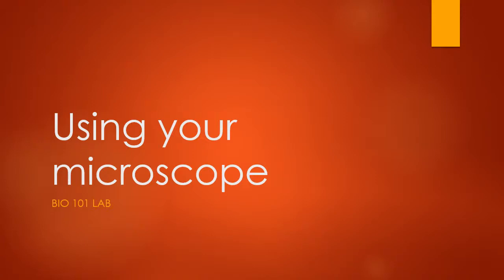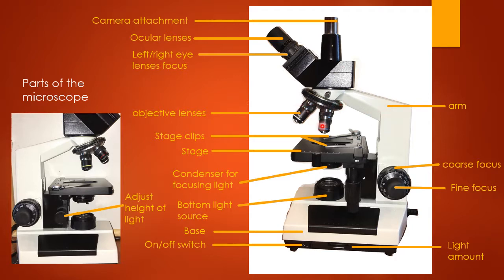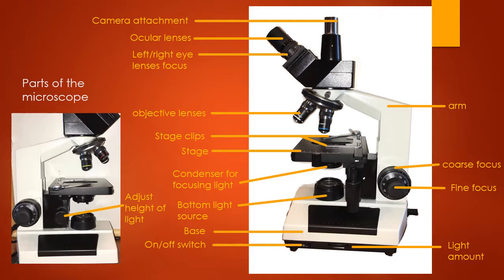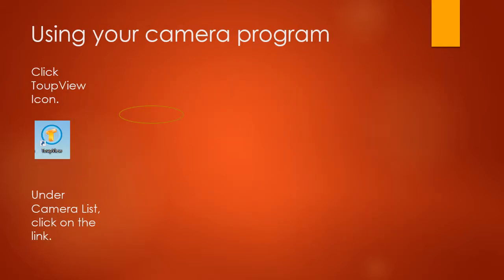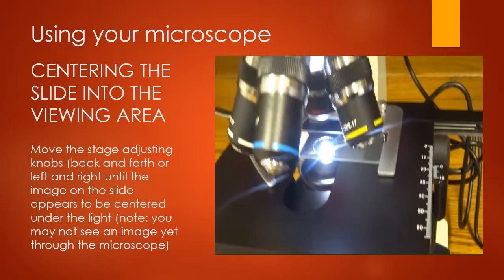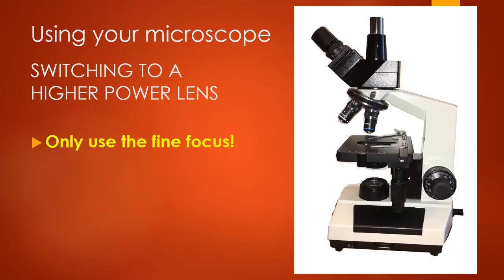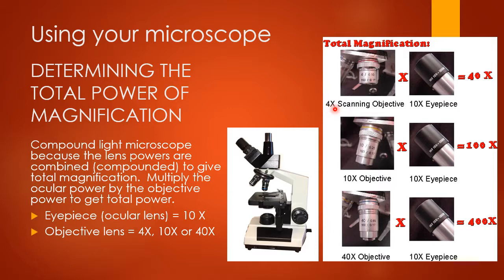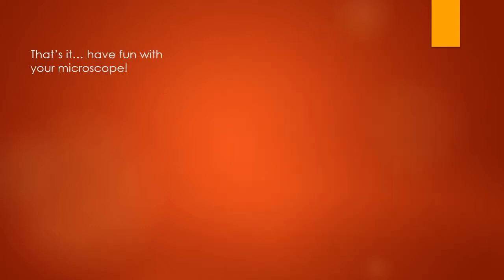Using your microscope USING THE CAMERA